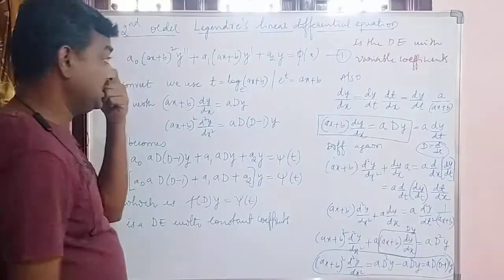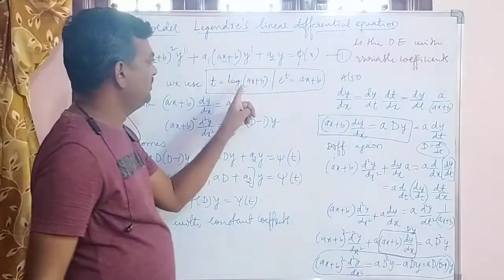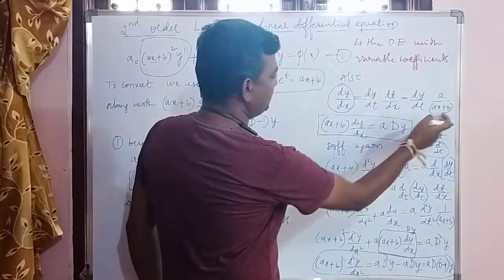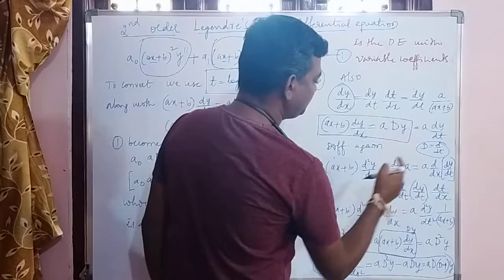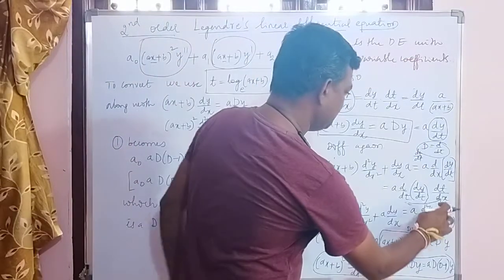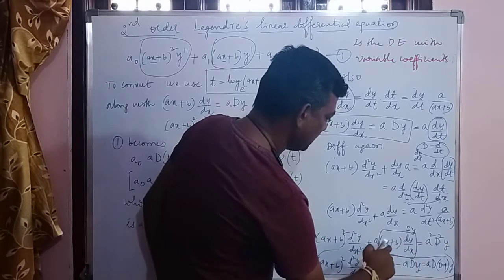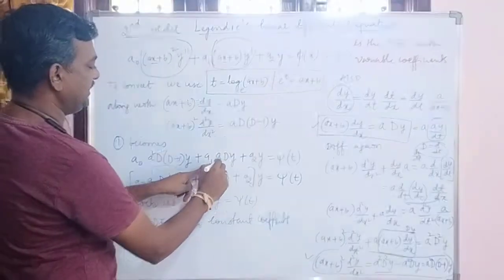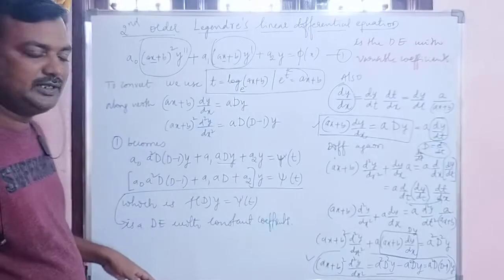Solution of Legendre's linear differential equation: theory/concept/steps.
How to convert differential equation with variable coefficients into differential equation with constant coefficients